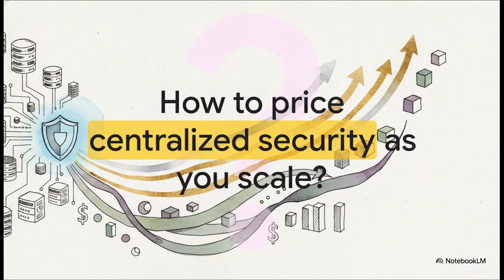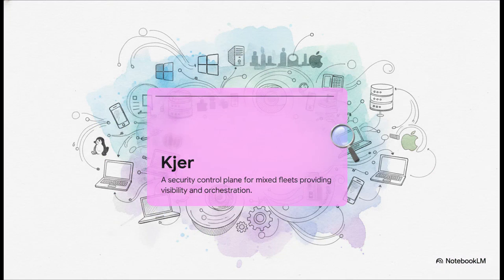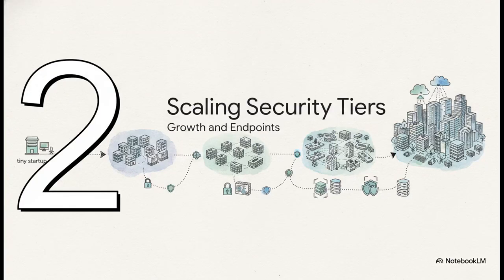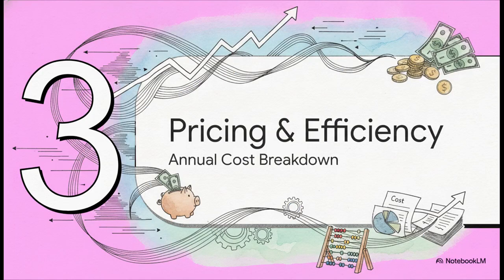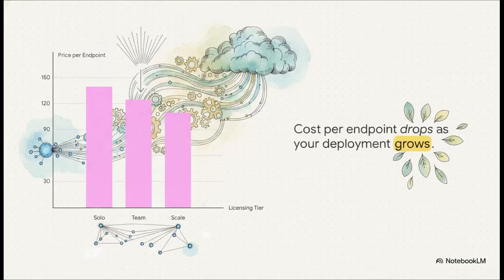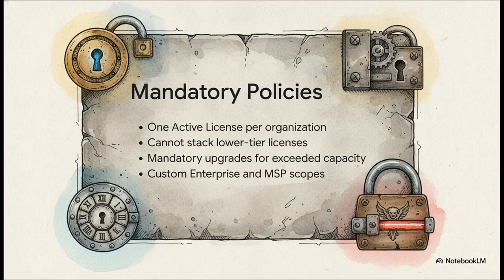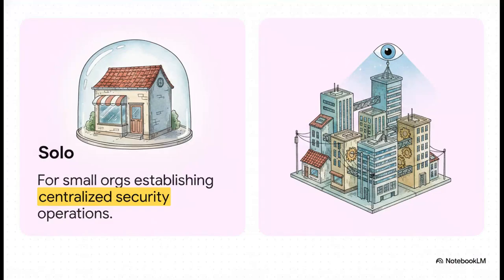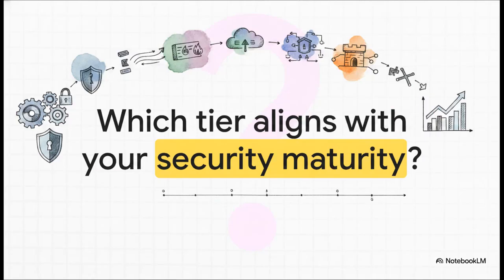Kjer v1.b - Updated Licensing Structure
Kjer's licensing is designed to grow with your organization.

In this video, I break down Kjer's new licensing structure and pricing, explain how it works, and help you understand which option best fits your environment.